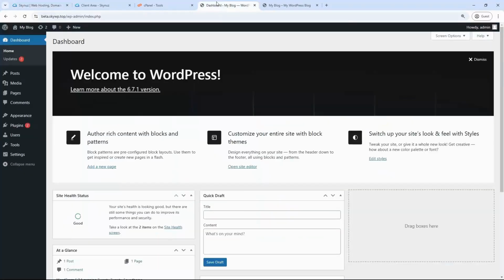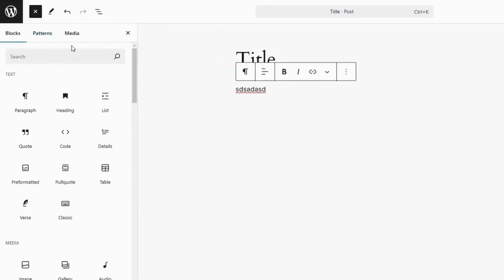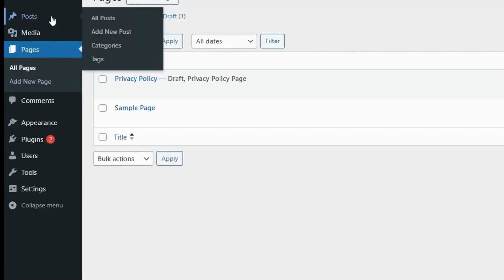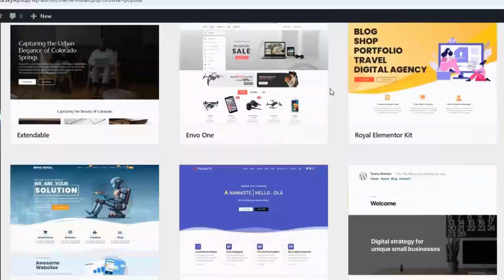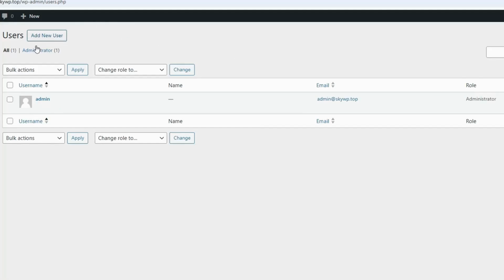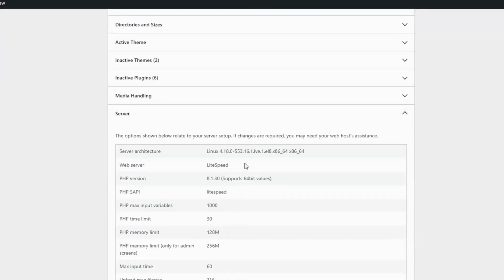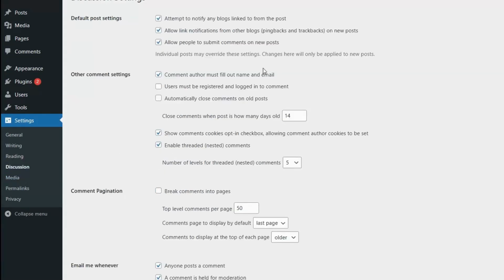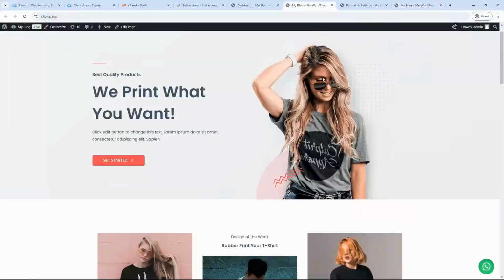✅ WordPress Dashboard Explained Full Step by Step Tutorial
In this video, I’ll guide you step by step through all the features of the WordPress dashboard. You’ll learn how to create posts and pages, upload images, install themes and plugins, manage users, adjust general settings, and much more.